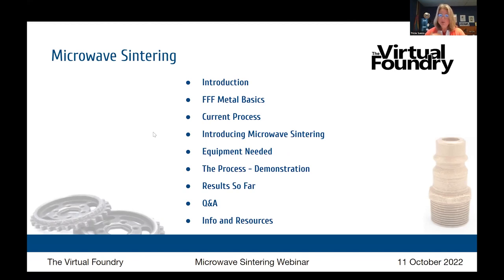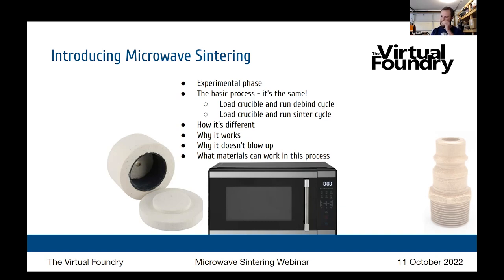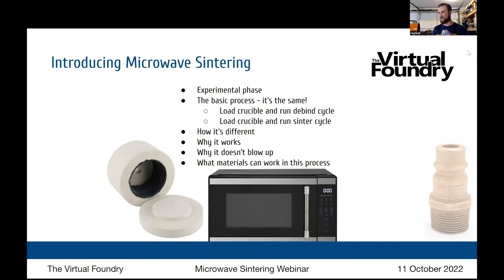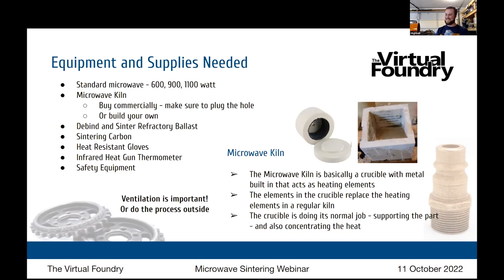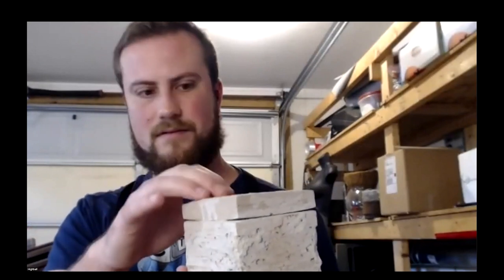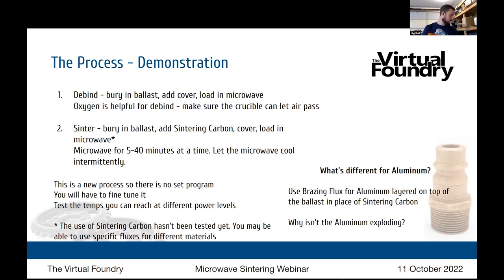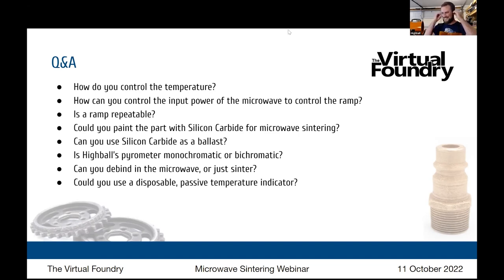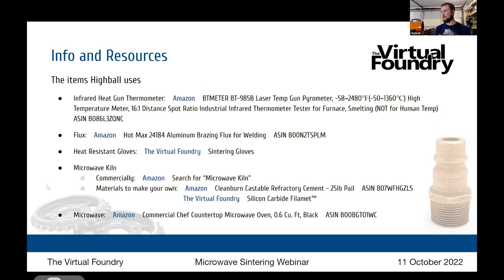TVF Webinar: Microwave Sintering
Microwave Sintering is an exciting new development in FFF Metal 3D printing and it truly does happen in a regular microwave.

Join hosts Brad and Tricia in this webinar with special guest Highball who has successfully sintered aluminum in a microwave!

In this webinar, you'll see:
-What equipment is needed to do microwave sintering
-The process that's been used so far
-A demonstration of the process